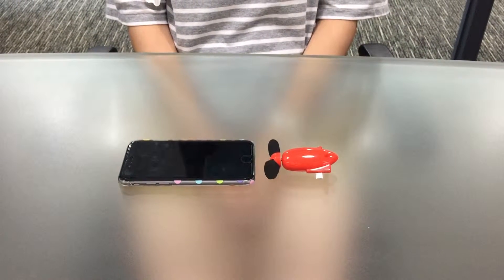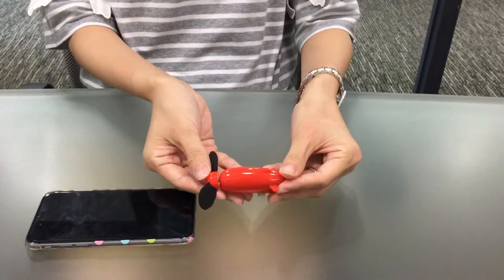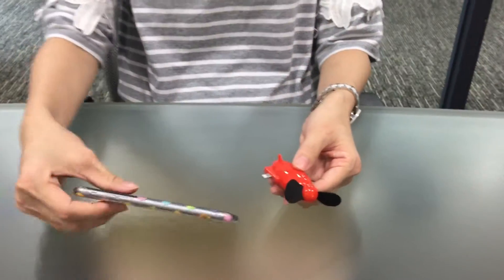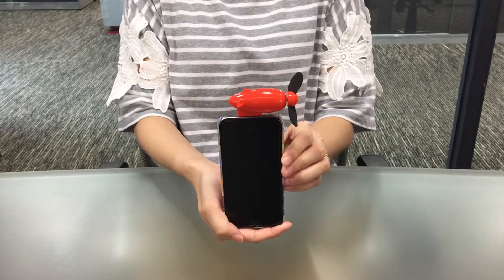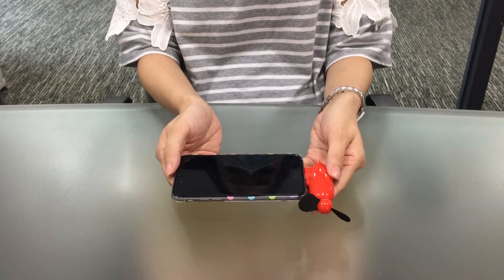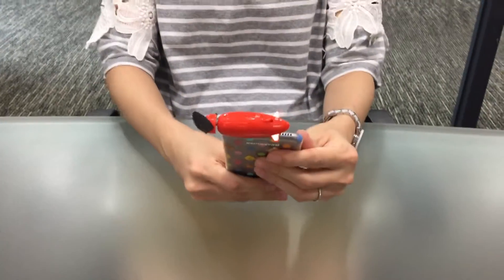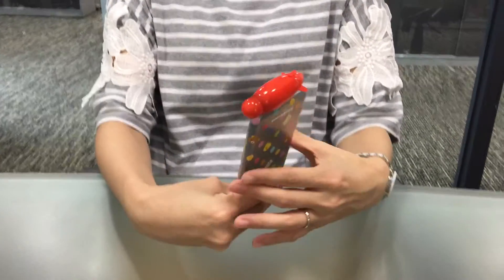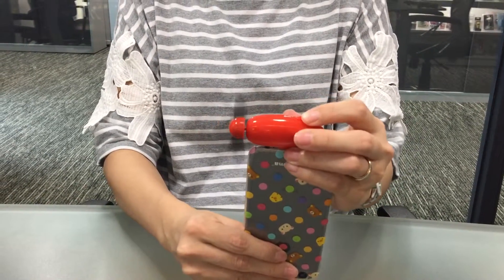FAN-005G - Dock Fan for iPhone 6 Lightning Adapter